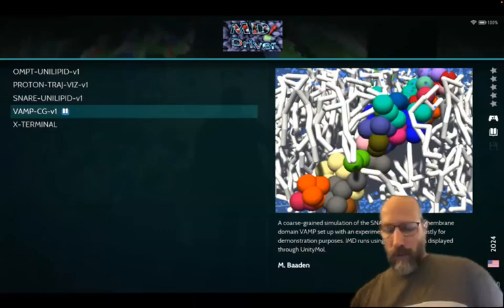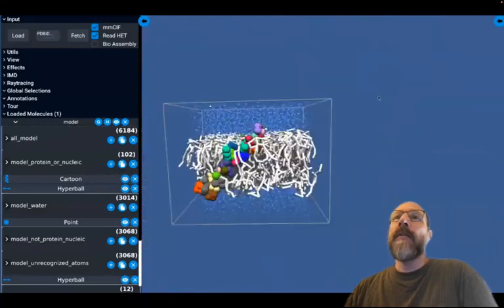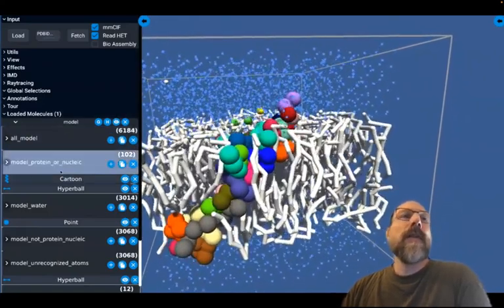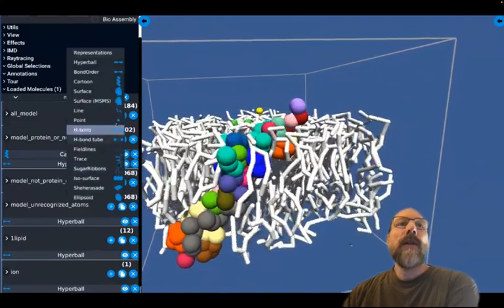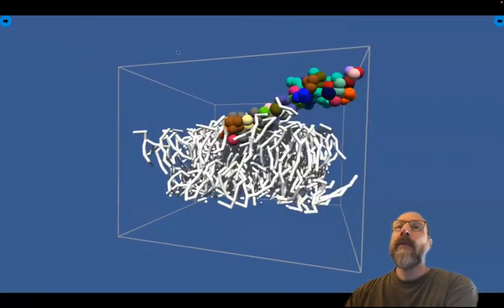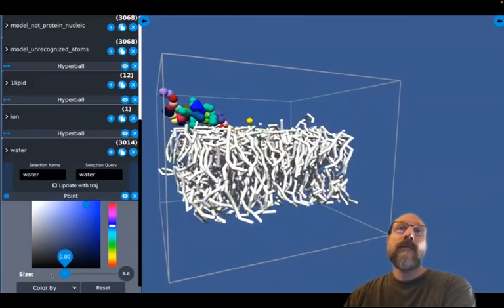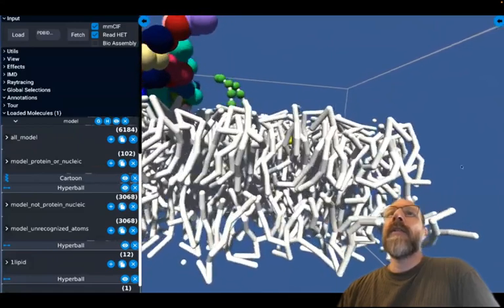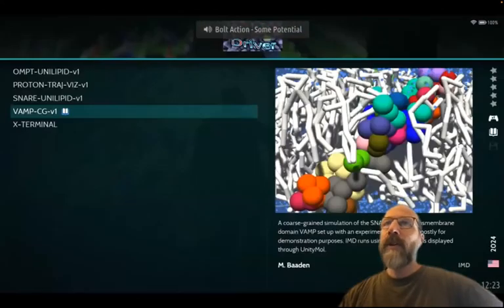MolPlay: coarse grained interactive molecular dynamics of a transmembrane peptide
Explore the power of interactive molecular dynamics with MolPlay! This video demonstrates a coarse-grained simulation of transmembrane peptides in a membrane environment using Gromacs and UnityMol. Watch as we interactively manipulate molecules, showcasing the intuitive interface and real-time feedback of MolPlay. Perfect for researchers and students interested in membrane protein dynamics and interactive simulation techniques.

This video also features an explanation of the basic user interface functionalities of UnityMol to show and hide representations and tune visual appearance.